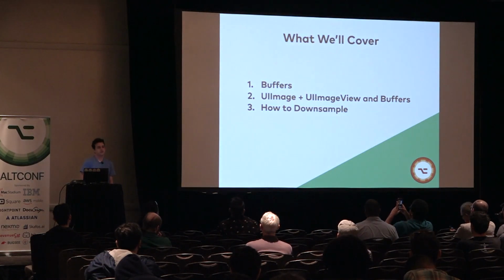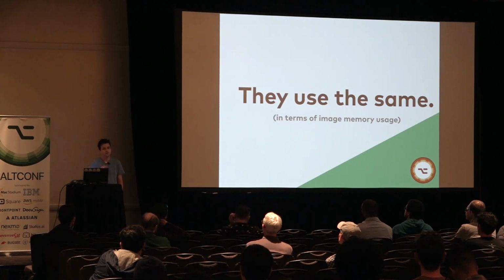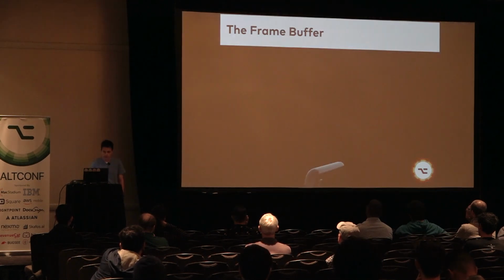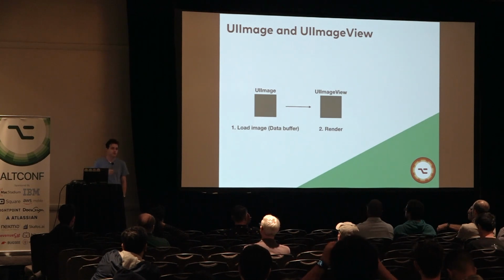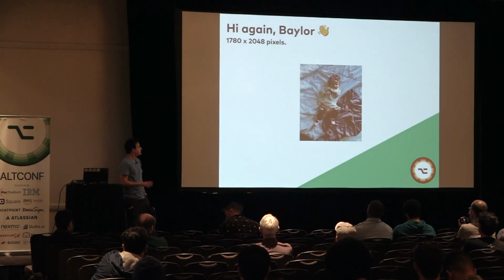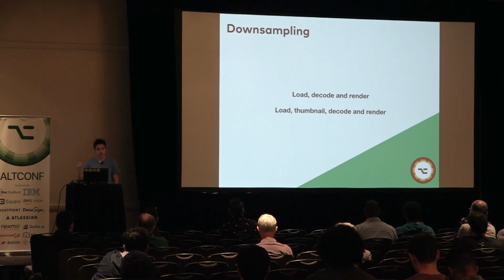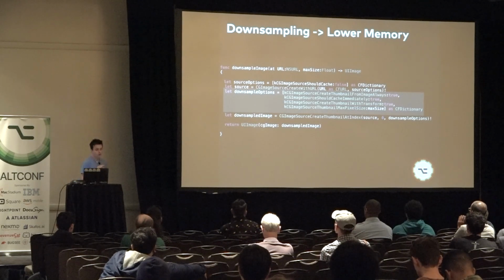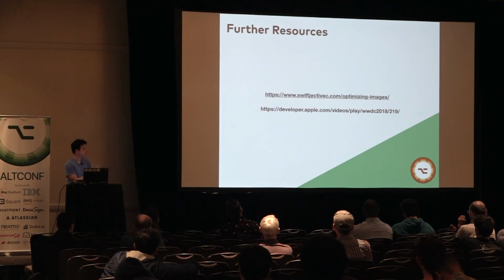Reducing Image Memory Consumption in 10 Minutes - Jordan Morgan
Images are everywhere in iOS apps, from social media feeds to recipe cooking apps displaying beautiful photos of the food users are making. But they can be as memory intensive as they are necessary to your app's user experience.

If you find yourself putting UIImage's into image views and moving on through your day - you're likely putting a significant and unnecessary amount of memory onto your app's limit, and this talk is for you. We'll cover some quick and painless tips on how to use Core Image to dramatically make images use only the memory they need and nothing more, and discover why images can take up so much memory under the hood.